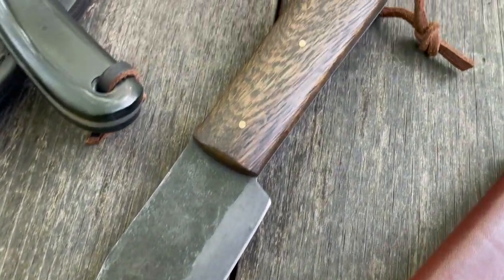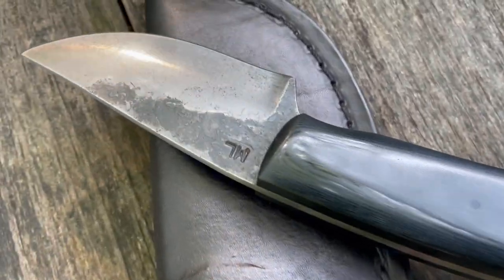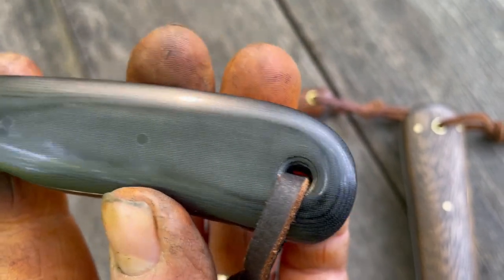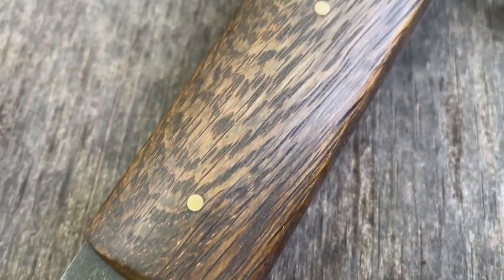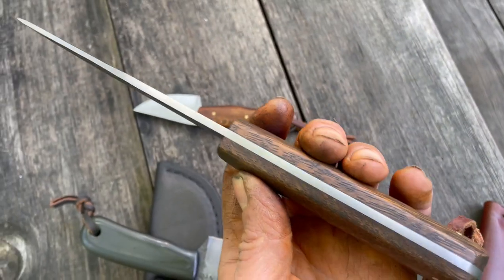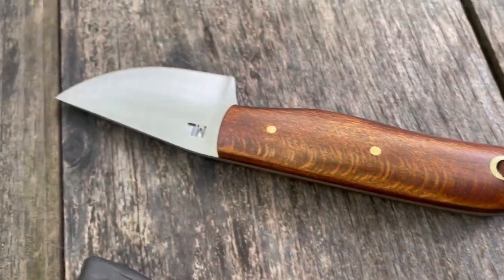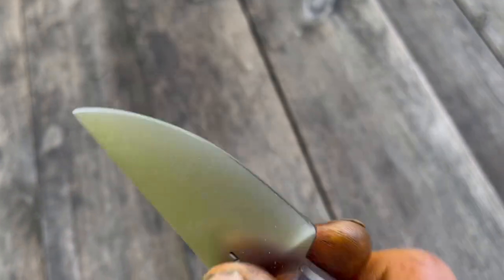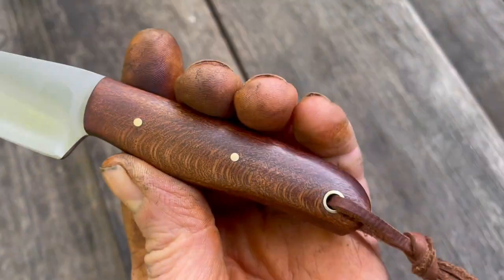In Stock Knives Update ML Knives. Big Mountain. Micarta, Lacewood.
Some of the current pieces as of 06/17 2022
Details look at each piece.
Couple of these are currently listed on the site the lacewood one will be listing. 1095 Carbon steel. This small batch has black linen micarta, vintage oak and high grain lacewood. Everything is worked by hand one at a time. More info details and photos listed on the site. Thank you.